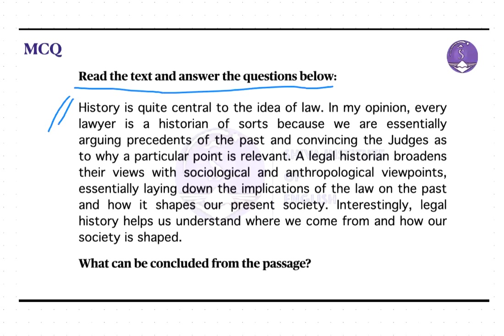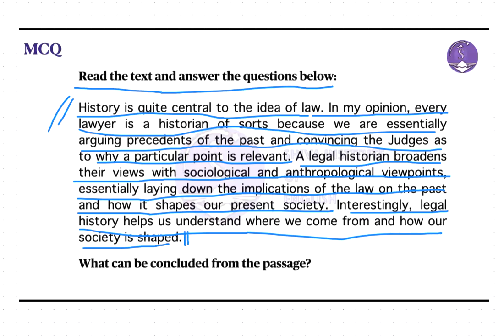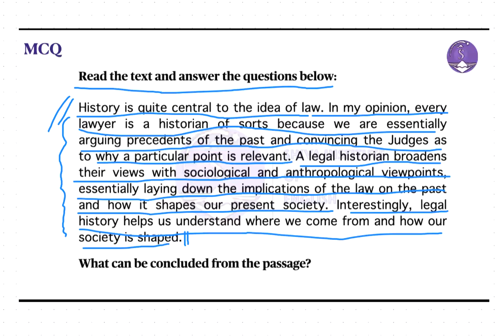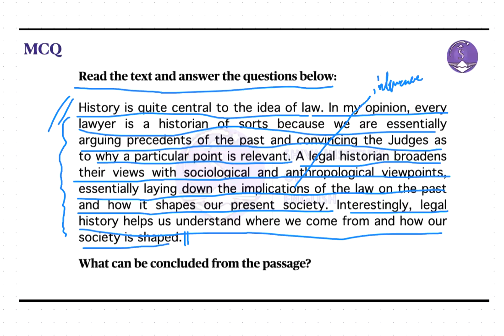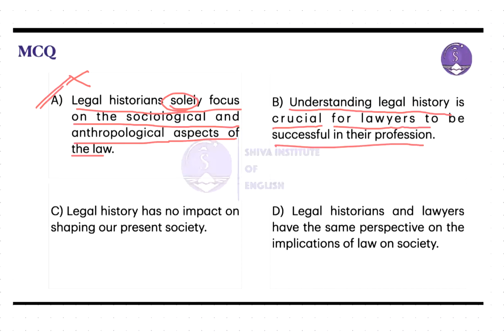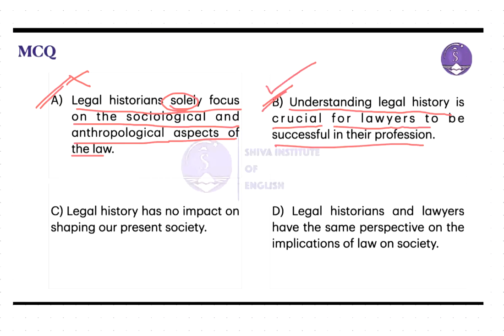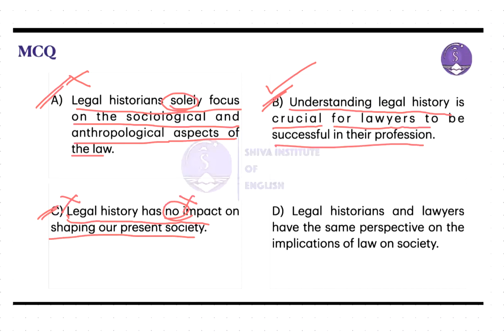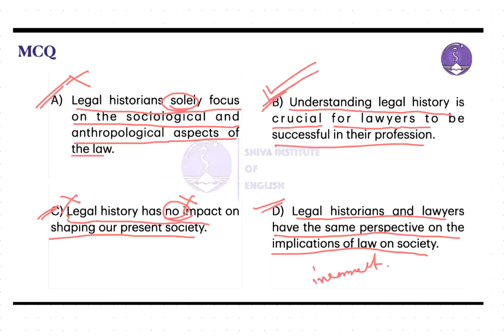Conclusion | Question 1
|| CAT | XAT | GMAT | NMAT | Critical Reasoning | Assumption & Conclusion  Question - 1||